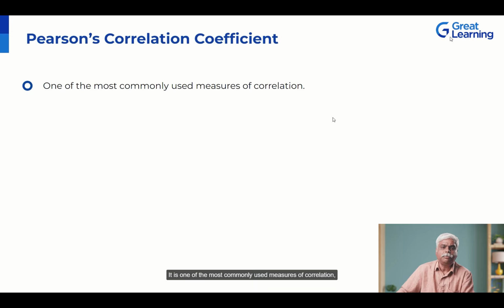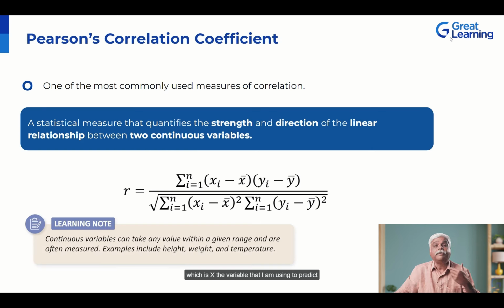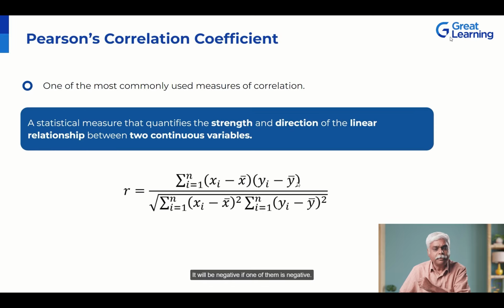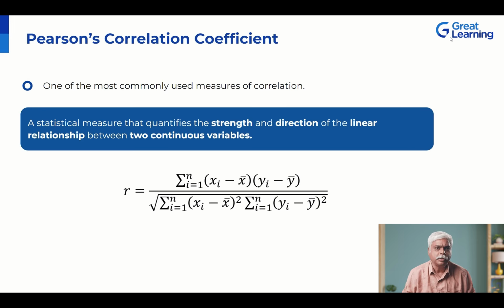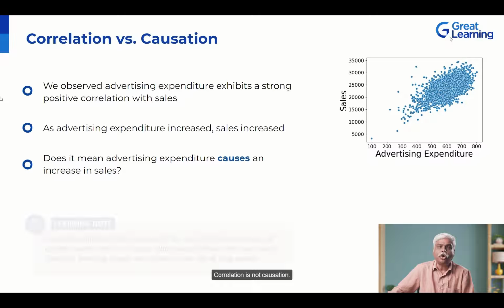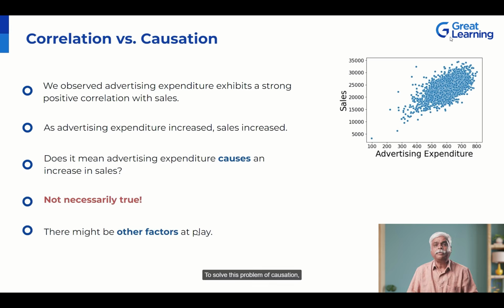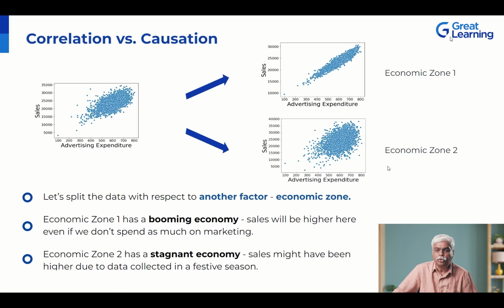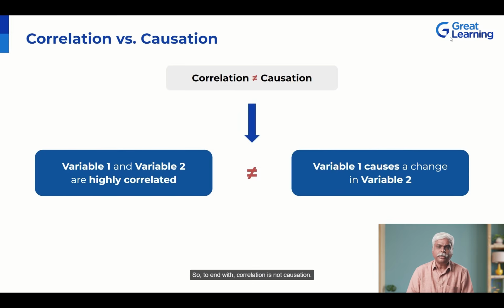1 6 persan's correlation coefficient